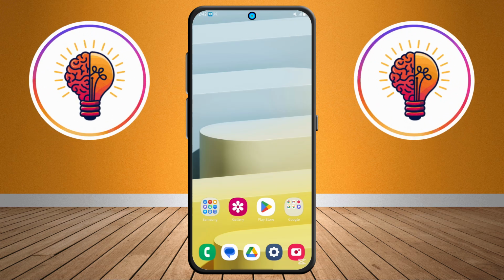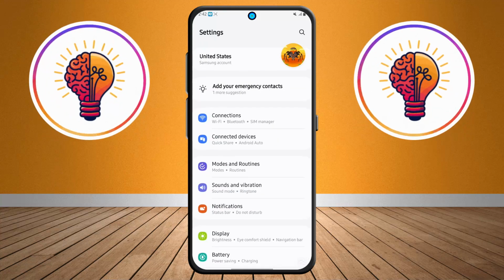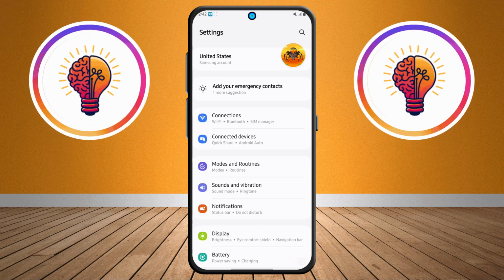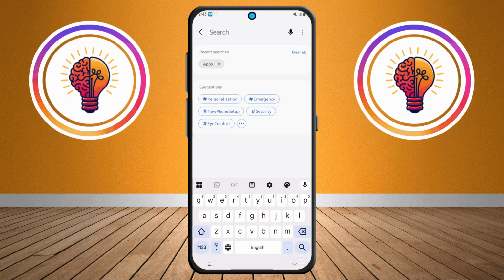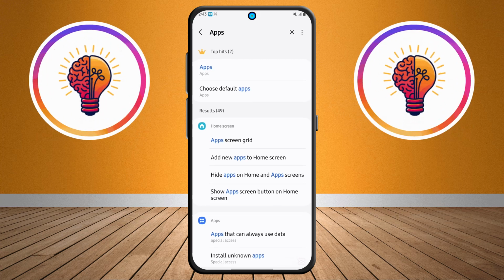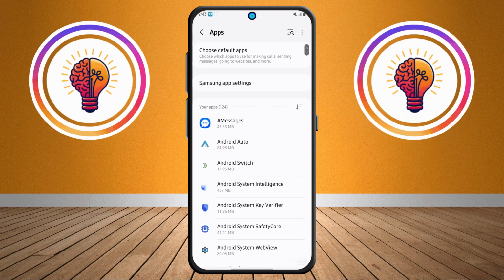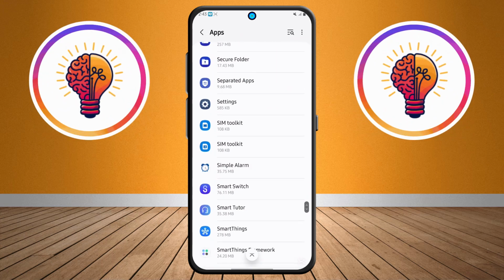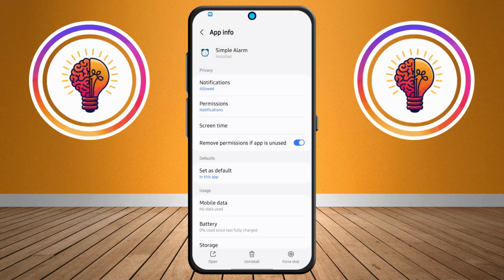How to Uninstall Apps on Samsung Galaxy A05 / A05 5G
How to Uninstall Apps on Samsung Galaxy A05

Are you looking to free up some space on your Samsung Galaxy A05 by removing unwanted apps? In this video, we’ll walk you through the simple process of uninstalling apps on your device. Whether you're aiming to declutter your phone or just want to get rid of apps you no longer use, this tutorial covers everything you need to know.
Follow along as we demonstrate how to quickly and efficiently remove applications from your Samsung Galaxy A05. We'll guide you step-by-step, ensuring that even beginners can follow the process without trouble.
You’ll learn how to uninstall apps via the home screen and settings, as well as explore useful tips to prevent unnecessary apps from taking up precious storage space in the future. If you're new to Samsung devices or just need a refresher, this video is perfect for you.
This guide doesn’t involve any complicated steps or external tools, making it easy for anyone to follow. So, if you're ready to make your Samsung Galaxy A05 more efficient and organized, watch the video now to discover the best way to remove apps effortlessly.
How to Uninstall Apps on Samsung Galaxy A05 – The easiest way to declutter your device!